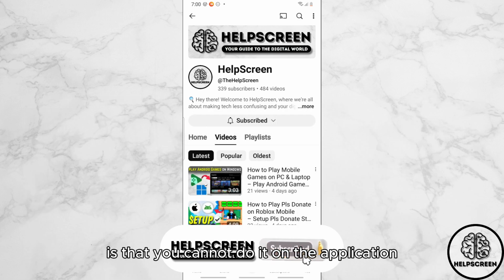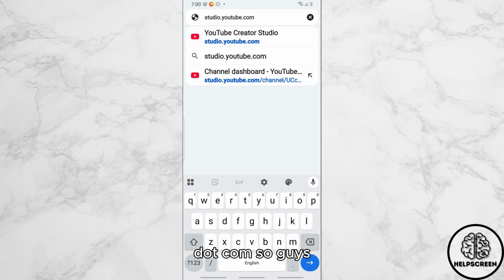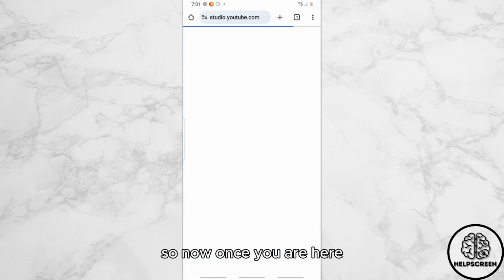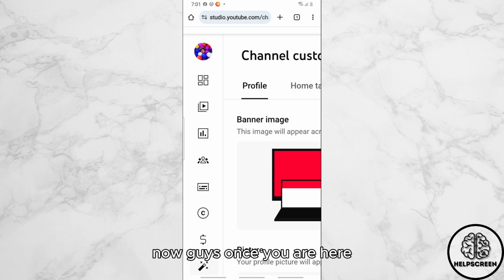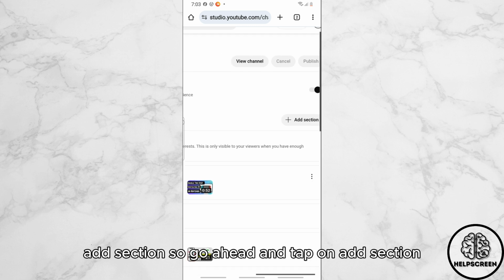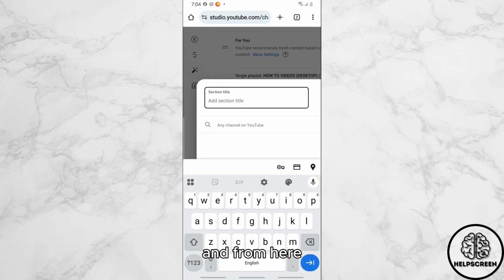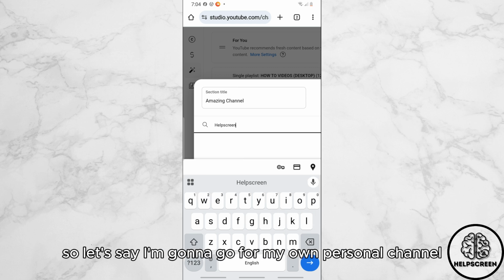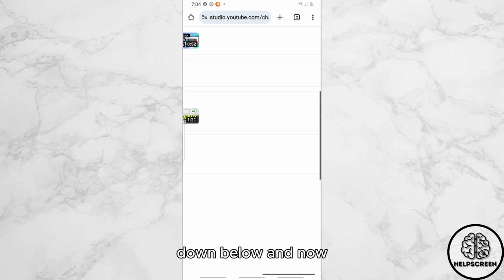How to Add Featured Channels to YouTube Channel – iPhone & Android Tutorial 📲⭐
In this tutorial, I’ll show you how to add featured channels to your YouTube channel, allowing you to promote other creators, secondary accounts, or collaborations. This step-by-step guide covers everything from accessing the customization tab to adding and organizing featured channels properly.